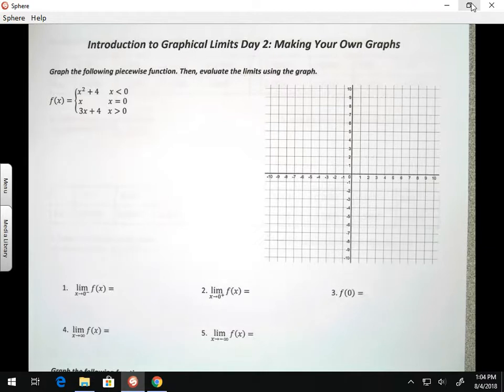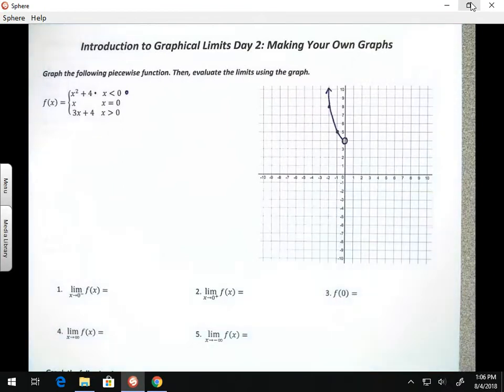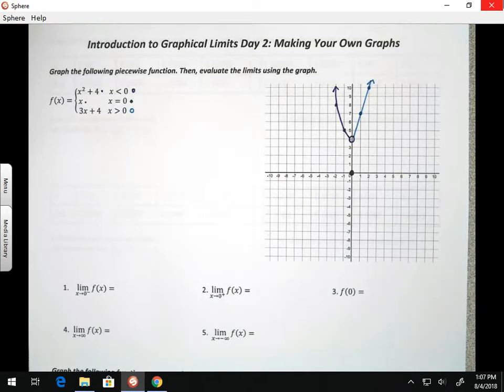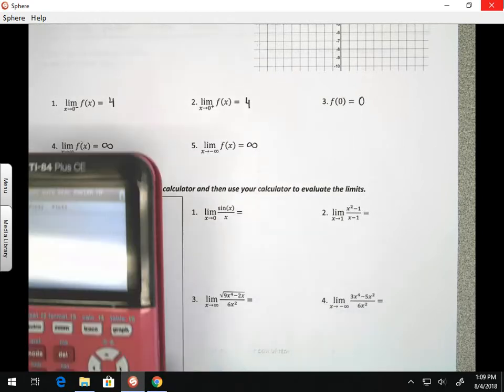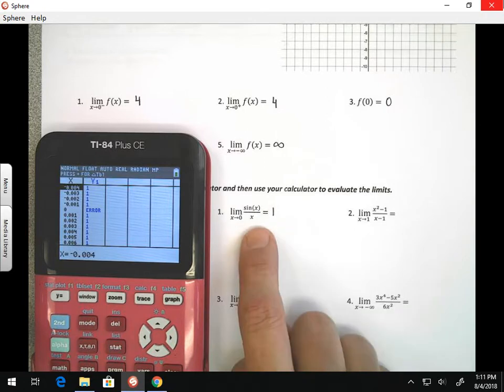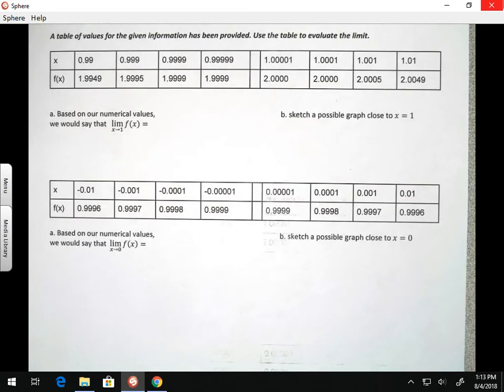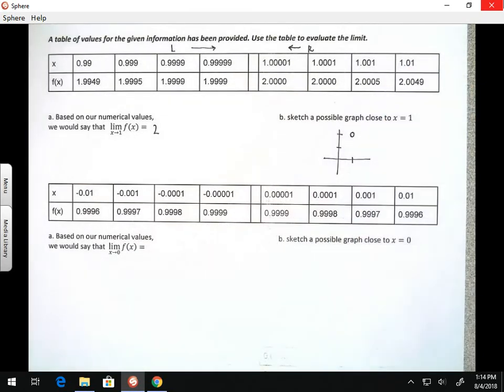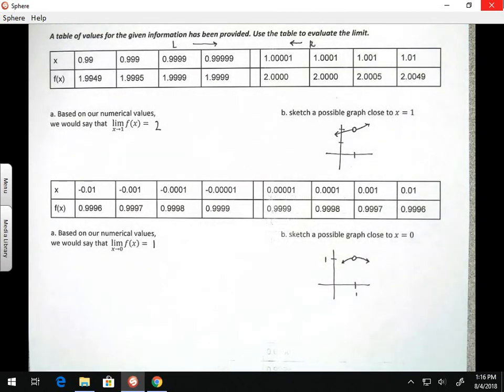Introduction to Graphical Limits Day 2 Video